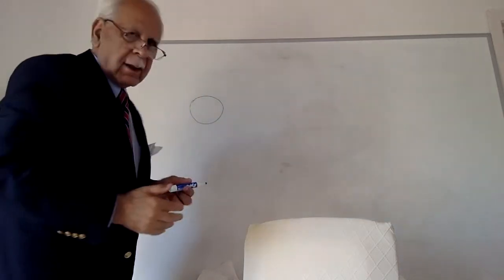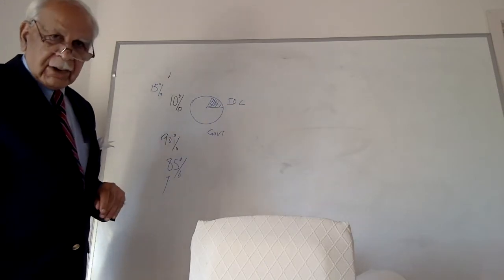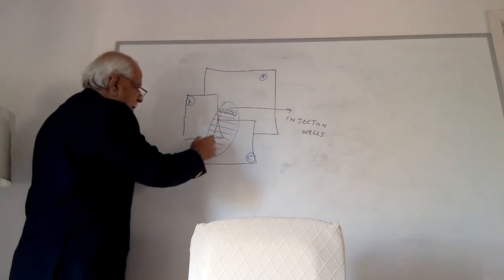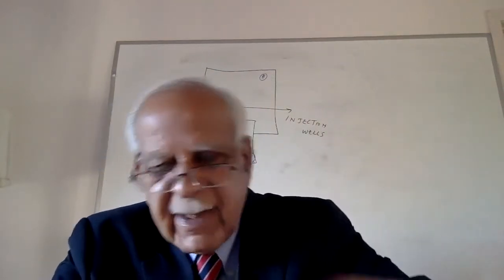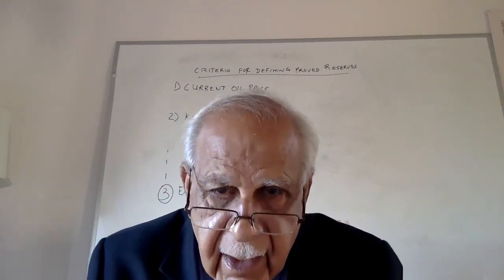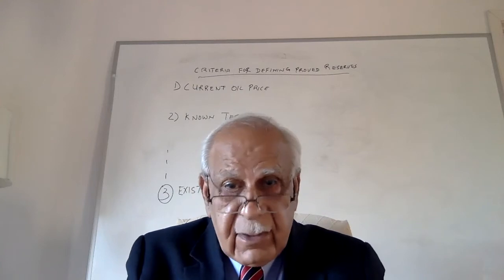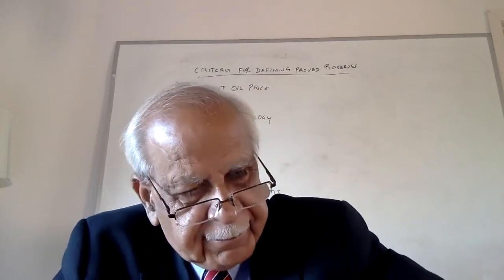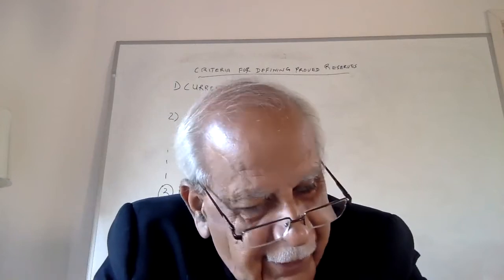Inter Petroleum Agreements Lecture #3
Course: PGE363/EER396/PGE383
Lecture: Fri. Feb. 11th, 2022